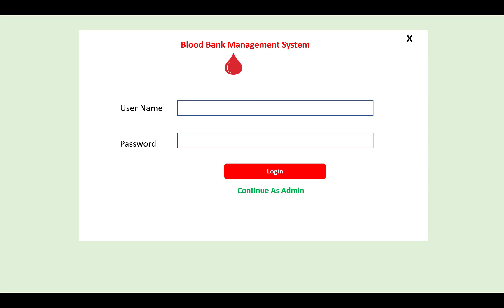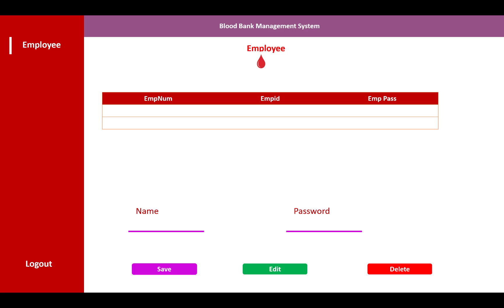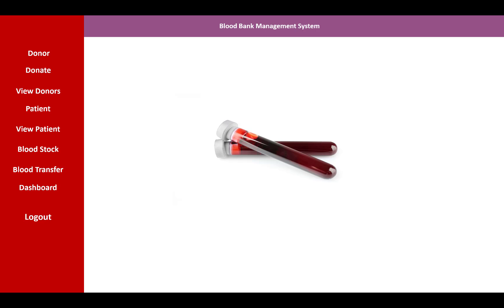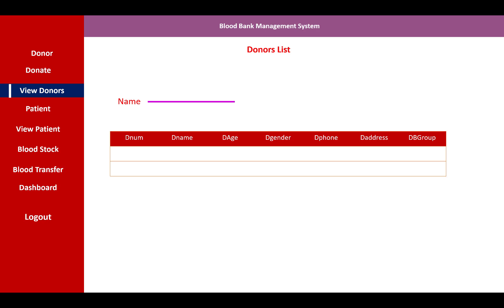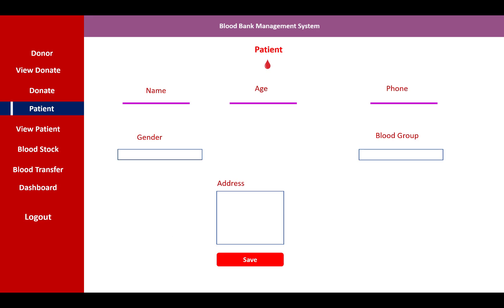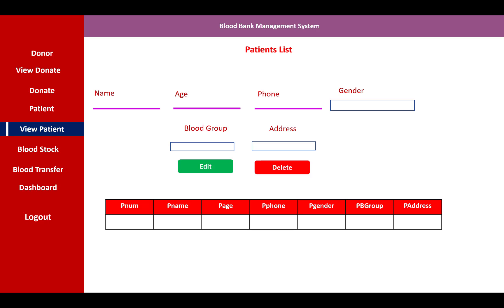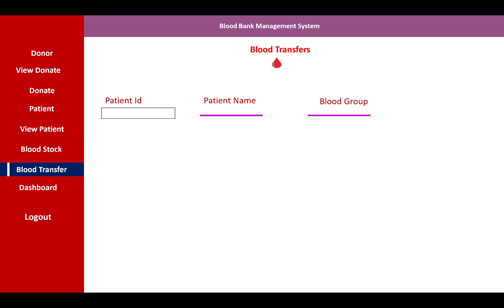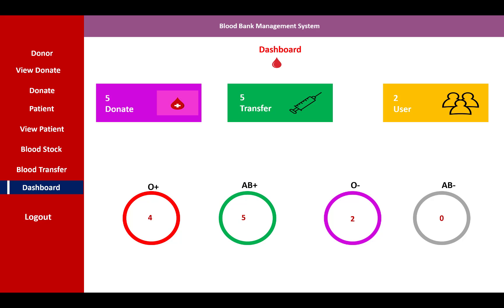Blood bank project in C# | Windows Forms | How to Design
In this video, I am going to show you prototype of the blood bank , how a blood bank works in the system.